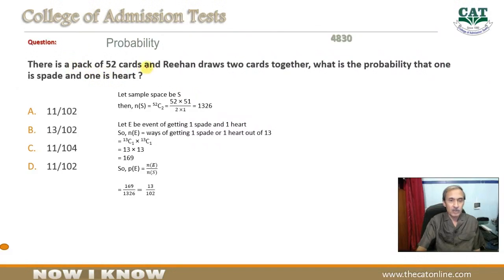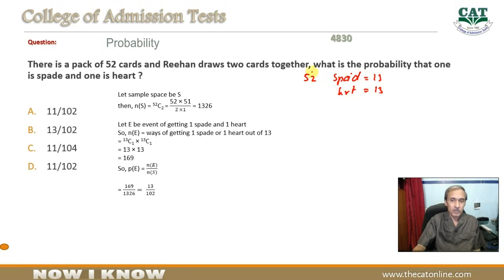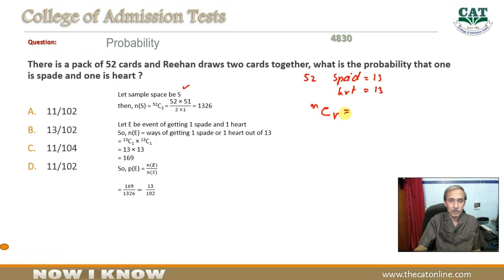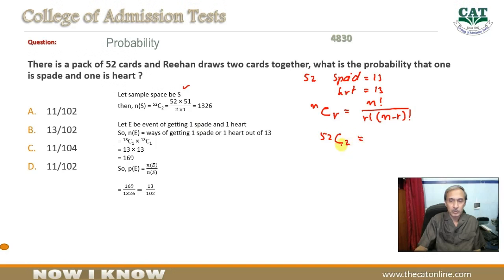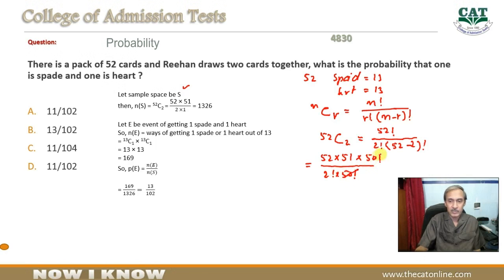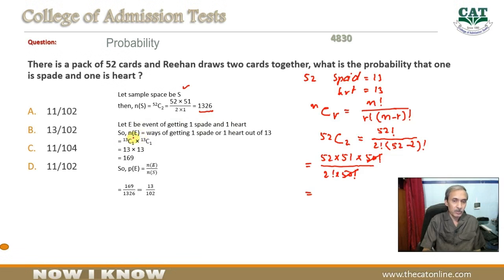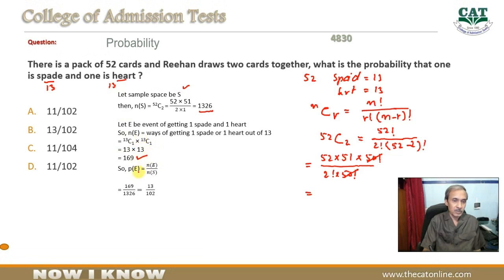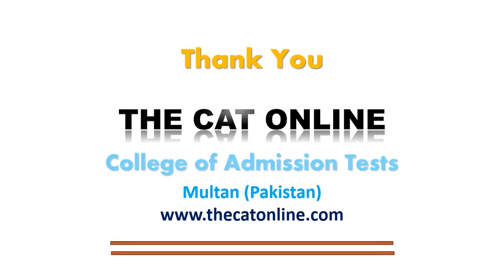Probabality Q4830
There is a pack of 52 cards.
Hello students welcome  back to our Chanel. And we are back with another video. In this video you will find the complete solution  of  Probabality Q4830. This video is in Urdu and you can easily understand it. So watch this video till end.